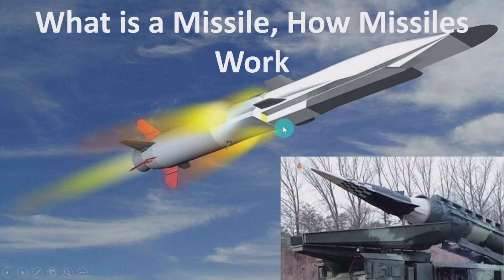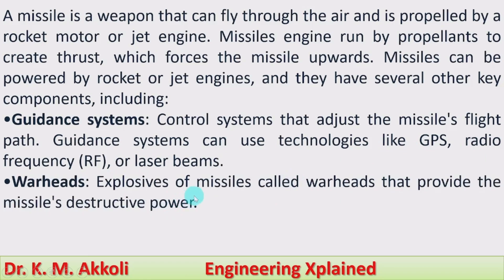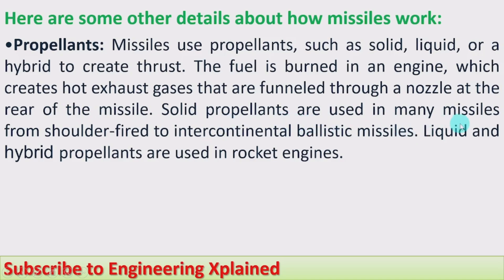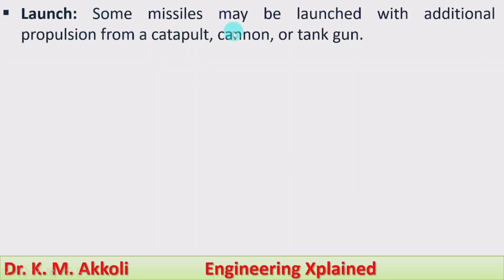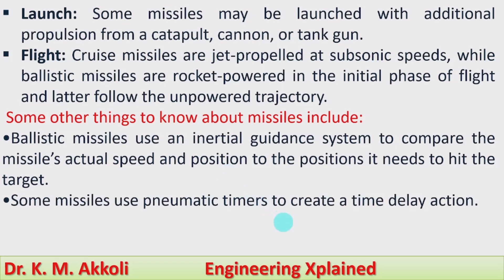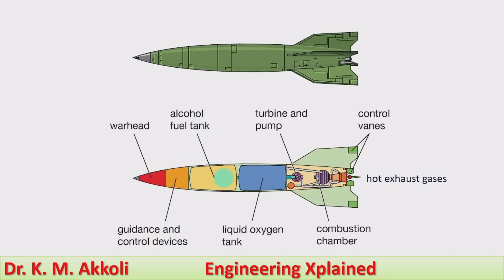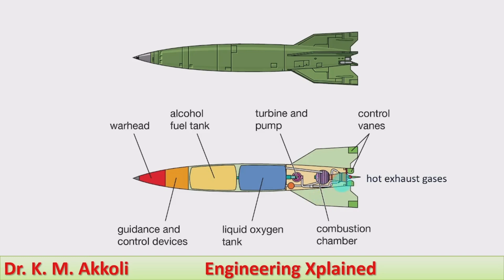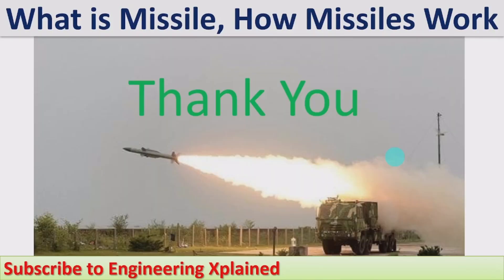What is Missile, How Missiles Work | Defence and Science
What is Missile, How Missiles Work